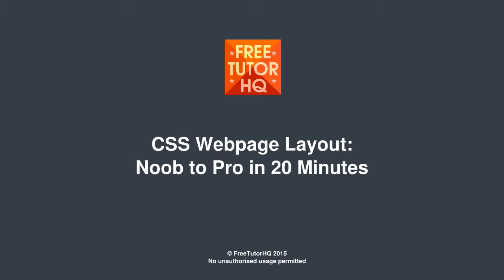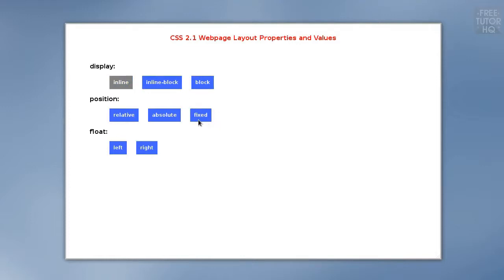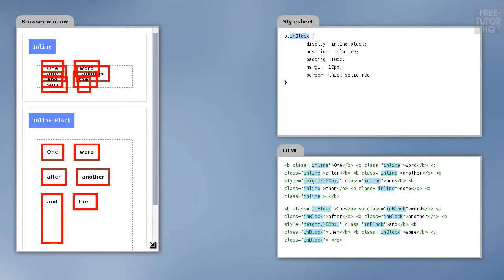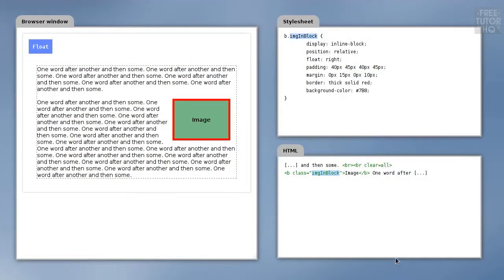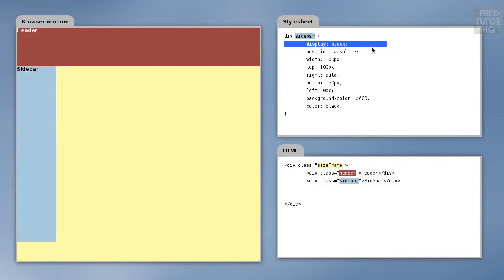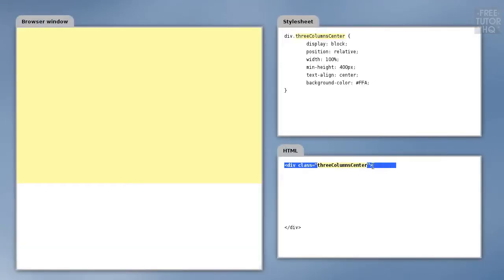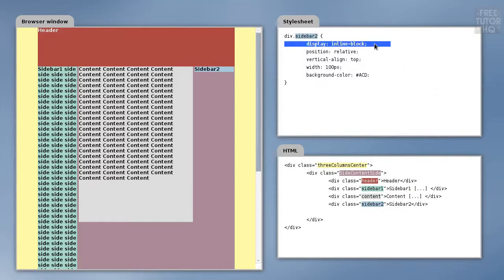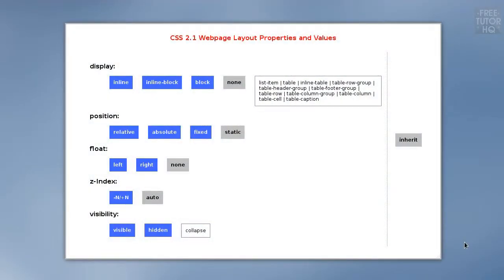CSS Webpage Layout: Noob to Pro in 20 Minutes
The secret of success with Cascading Style Sheets for webpage layout.

If you have started using CSS for layouts and have encountered problems, this tutorial is for you. Most important and difficult CSS properties and their values are explained clearly, and two standard layouts created. After this tutorial you should have no trouble designing CSS layouts.